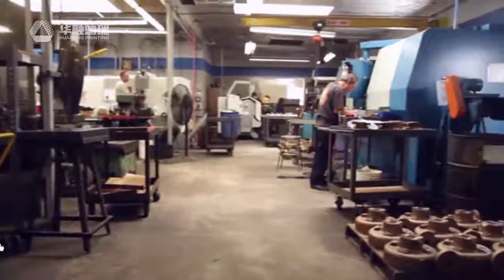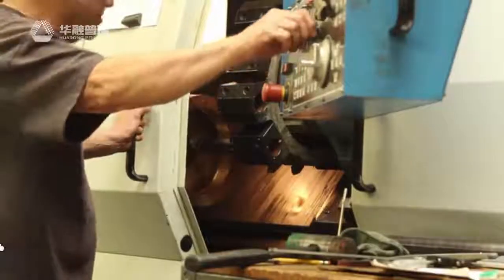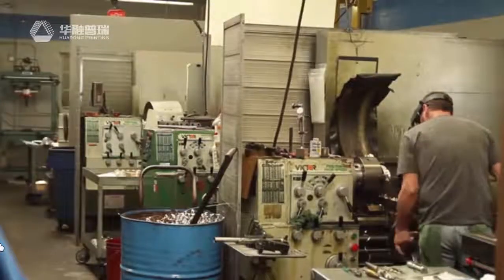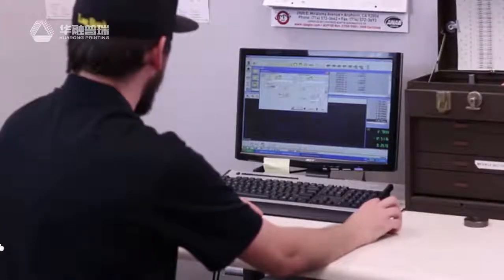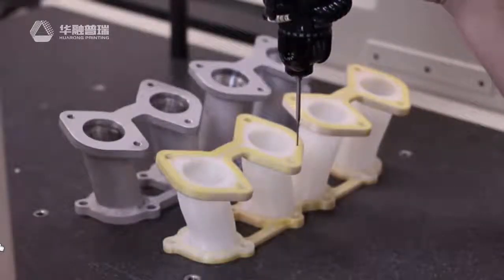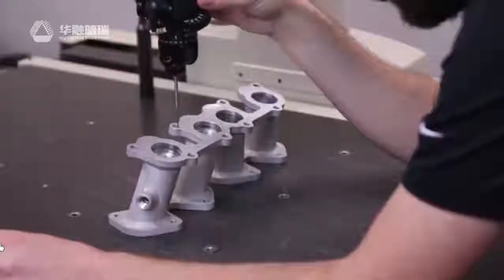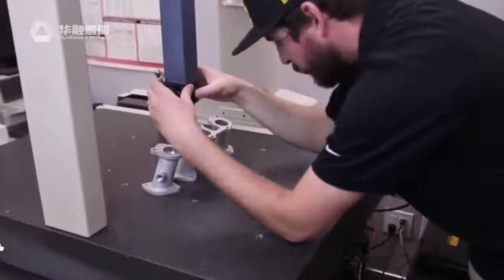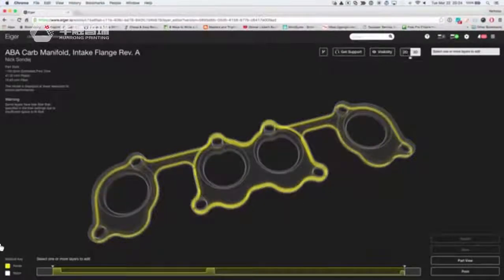Turret Lathe Specialists Success Story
Markforged case